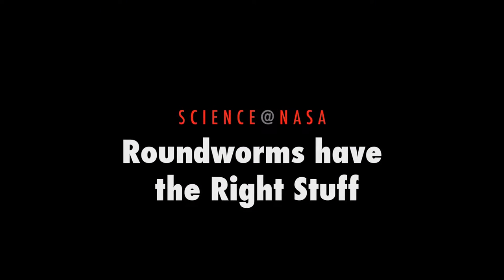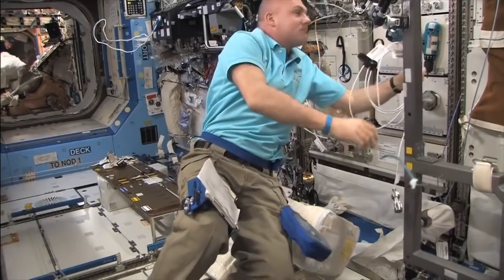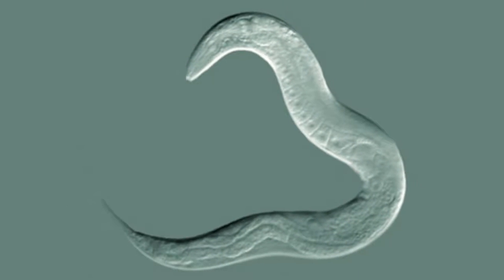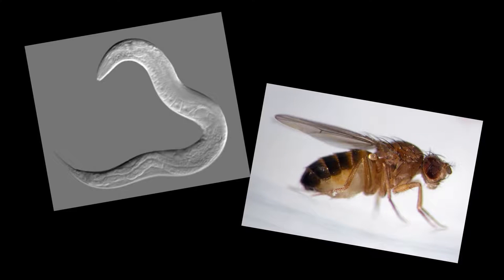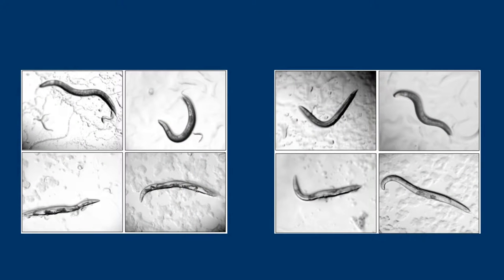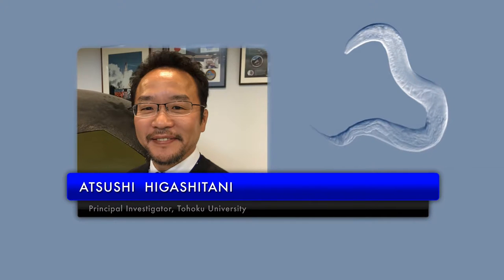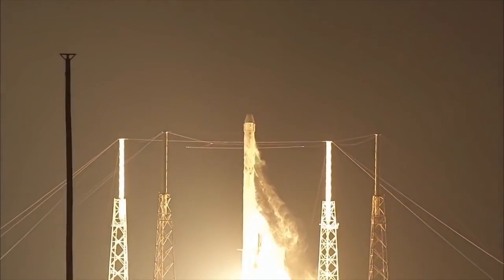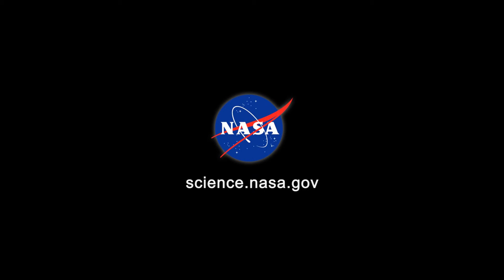Roundworms on the International Space Station - Science at NASA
The nematodes or roundworms constitute the phylum Nematoda. They are a diverse animal phylum inhabiting a broad range of environments. Nematode species can be difficult to distinguish, and although over 25,000 have been described, of which more than half are parasitic, the total number of nematode species has been estimated to be about 1 million. Nematodes are classified along with insects and other moulting animals in the clade Ecdysozoa, and, unlike flatworms, have tubular digestive systems with openings at both ends.

Nematodes have successfully adapted to nearly every ecosystem from marine (salt water) to fresh water, to soils, and from the polar regions to the tropics, as well as the highest to the lowest of elevations. They are ubiquitous in freshwater, marine, and terrestrial environments, where they often outnumber other animals in both individual and species counts, and are found in locations as diverse as mountains, deserts and oceanic trenches. They are found in every part of the earth's lithosphere, even at great depths (0.9–3.6 km) below the surface of the Earth in gold mines in South Africa. They represent 90% of all animals on the ocean floor. Their numerical dominance, often exceeding a million individuals per square meter and accounting for about 80% of all individual animals on earth, their diversity of life cycles, and their presence at various trophic levels point at an important role in many ecosystems. The many parasitic forms include pathogens in most plants and animals (including humans). Some nematodes can undergo cryptobiosis.